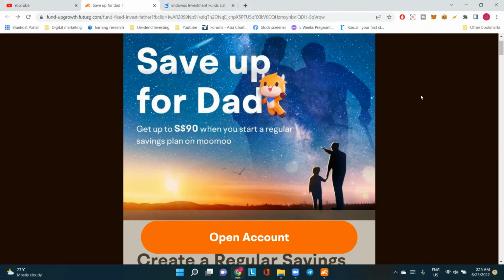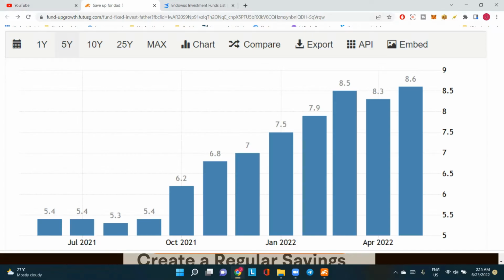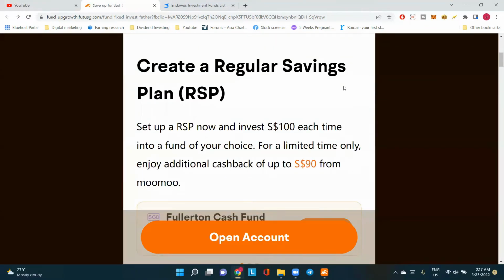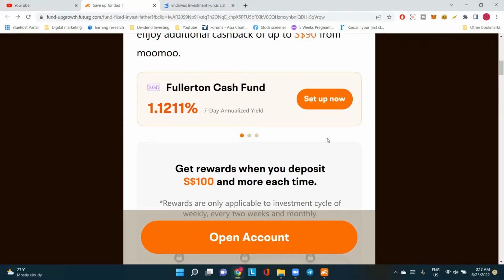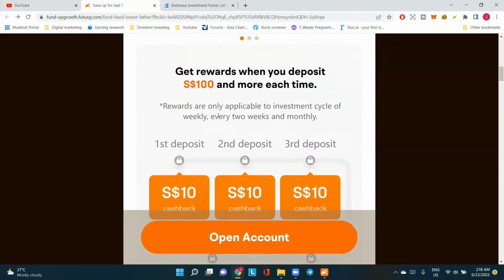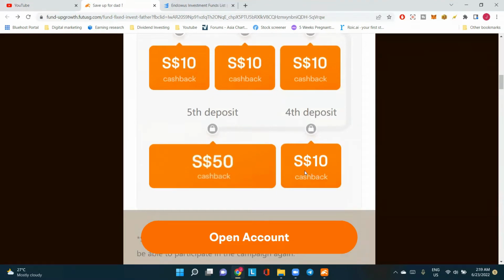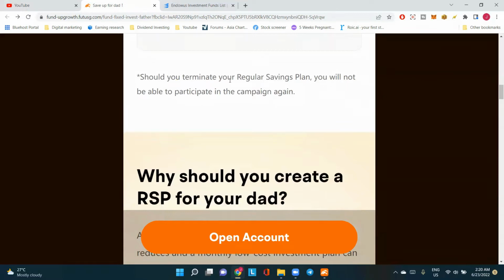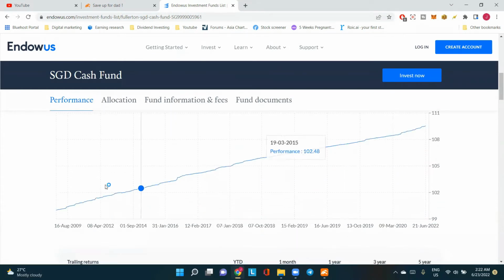Futu MooMoo Tutorial | Introduction to a Cash Fund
Futu MooMoo Tutorial | Introduction to Cash Fund

Futu MooMoo is having a father event until next week, to give a juicy cash back if we create a Regular Savings Plan (RSP).

I keep mentioning that we need to keep a healthy cash ratio at anytime so we can react with the market accordingly. However, because of the inflation, cash value will be eroded!

Is there a way for us to grow our cash while waiting for the opportunity? Yes, it is!

With the cash back given, we can generate a return of up to 18% easily!

Five reasons I choose this fund for my RSP plan:
i) Grow our spare cash while we are waiting.
ii) Up to 18% return (until next week only)
iii) Not volatile and conservative
iv) We can buy and sell almost instantly to get back our cash without penalty
v) Back-up by many big banks.

*None of this is meant to be construed as investment advice, it's for educational and research purposes only.